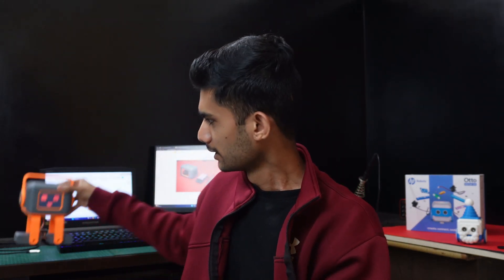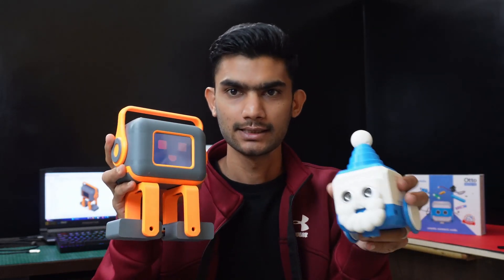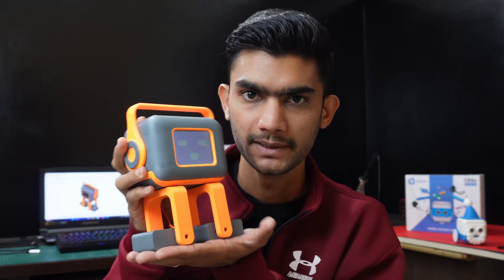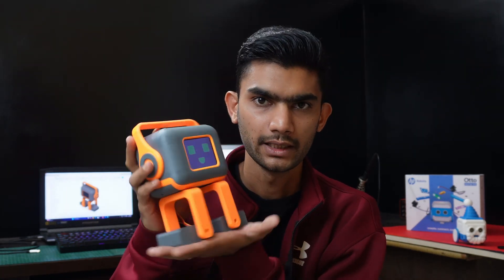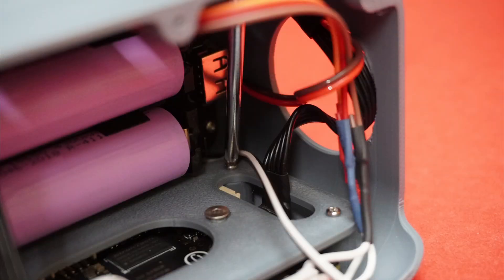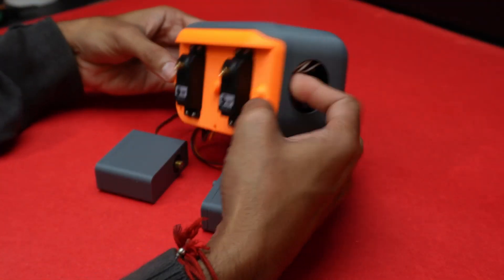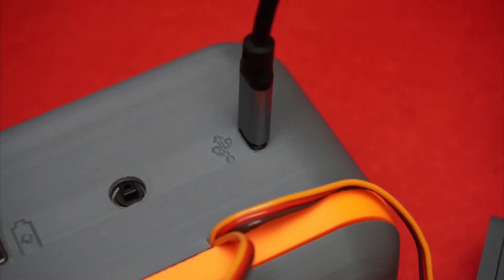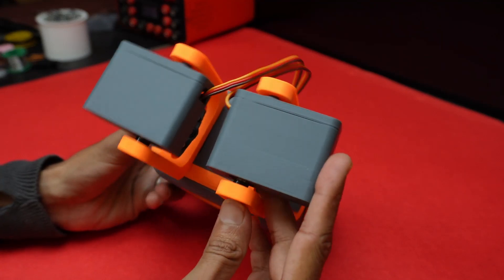Tillu | The Robot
Meet Tillu - The Robot, a unique fusion of advanced robotics and creativity designed to inspire learning and innovation!

Use the link below and register an user account at JLCMC and get two discount coupons you can use at any time. You will at the same time be supporting this channel 🙏

Step by step build guide with 3D files, programs and list of components: